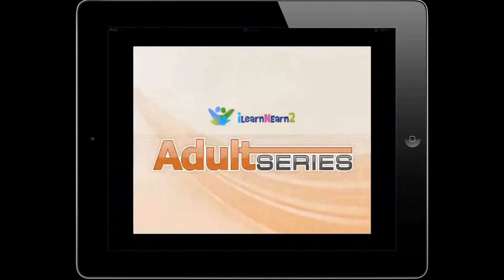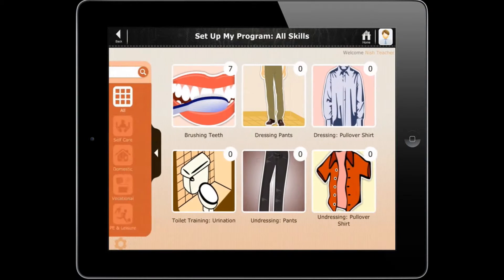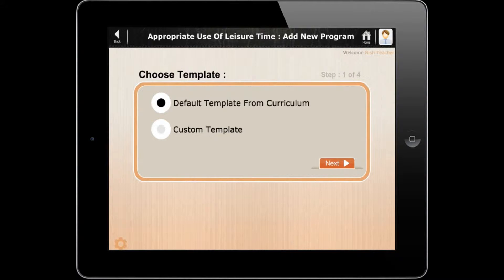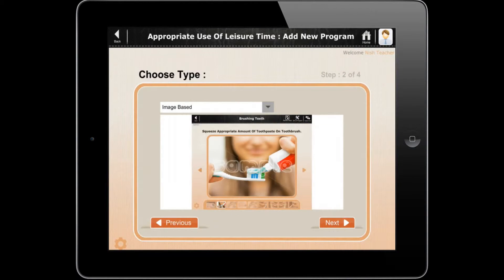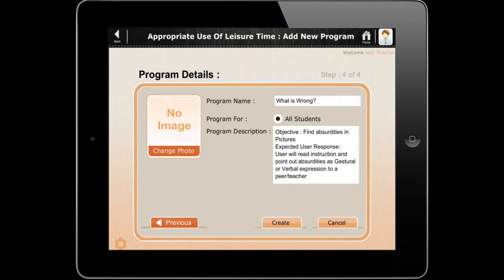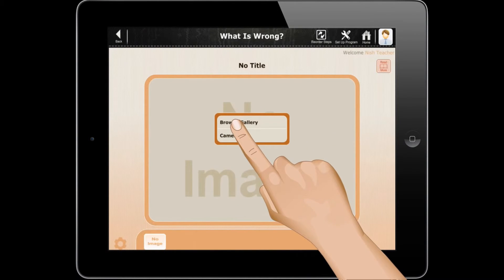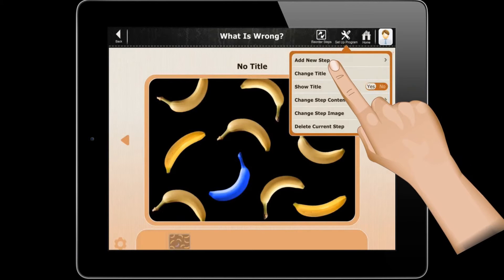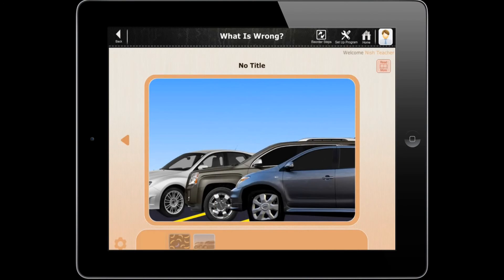iLNE2 - Adult Series